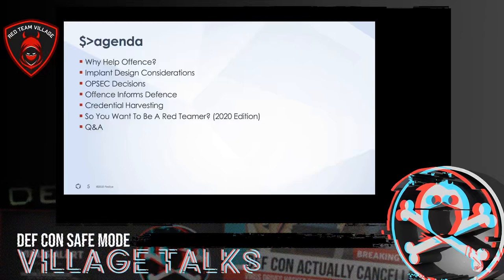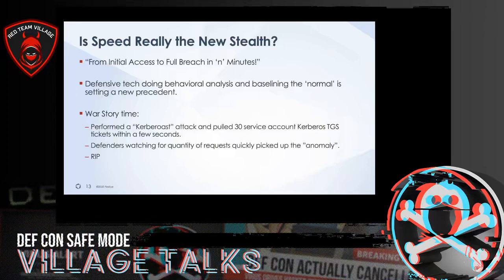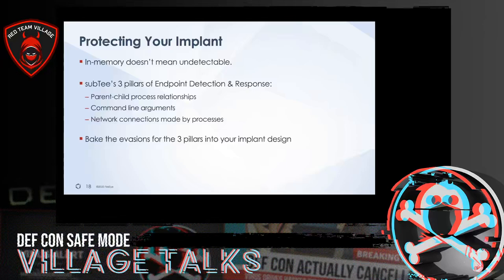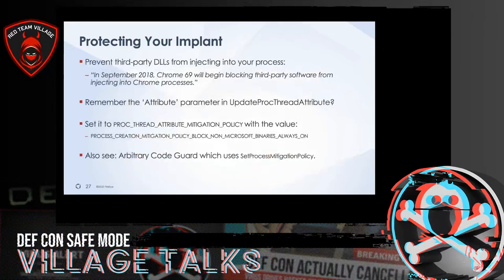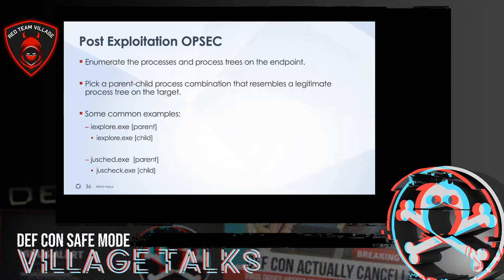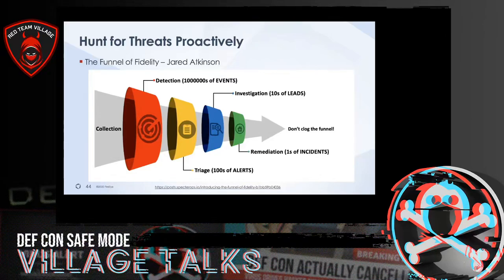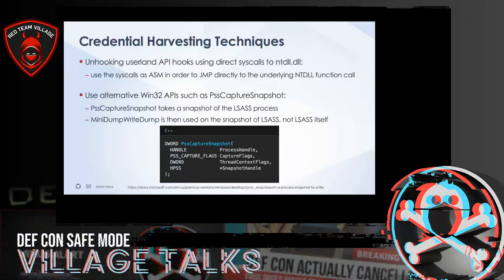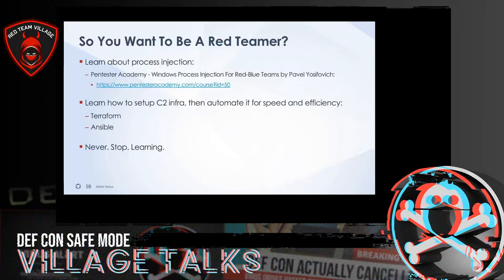DEF CON Safe Mode Red Team Village - Sajal Thomas - Modern Red Team Tradecraft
As Red Teams face challenges that real-world attackers do not, replicating the sophisticated threat groups becomes all the more challenging with tight engagement deadlines and report submissions. The talk aims to bridge this gap by providing insights into modern tradecraft employed by the apex predators as well as the coin-miners and ransomware authors. The talk will also discuss the unique relationship between speed and stealth during Red Team operations. Sometimes ""speed is the new stealth"" but with evolved defensive technologies that baseline behaviour of endpoints on the host and network level, slow and steady may be the way to go instead. Additionally, the talk will walk through publicly-known implant design considerations to defeat mature host and network defences. Bleeding-edge credential harvesting techniques and the evolution of running Invoke-Mimikatz.ps1 to digging deep into C/C++ and Win32 API programming will be featured. Lastly, the evolution of a modern Red Team operator/developer/both will be discussed. The skills and mindset required to successfully complete objectives and evade defences have changed over time. A Red Teamer must evolve to be able to inform defence better.